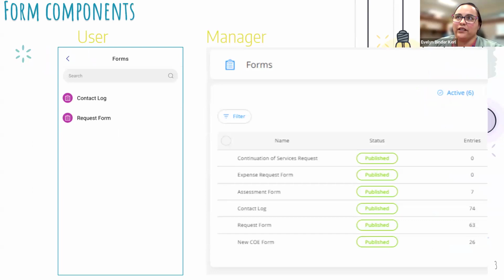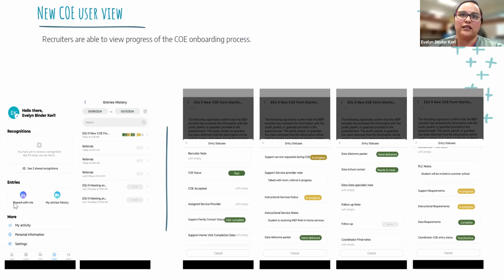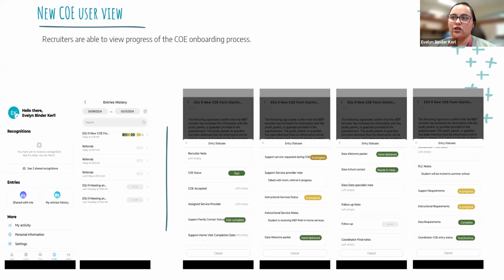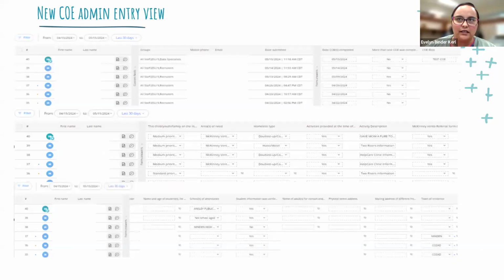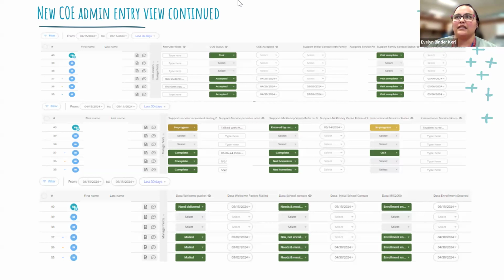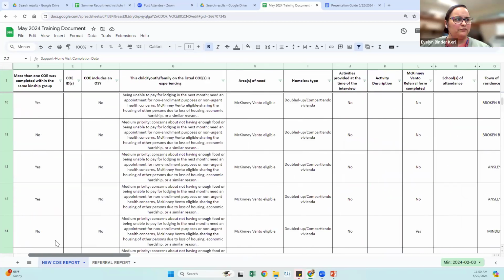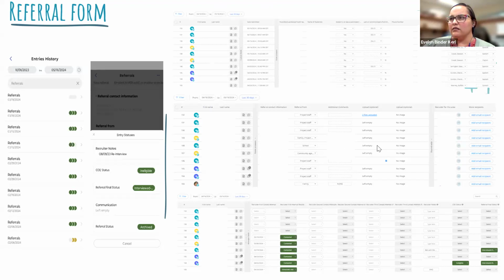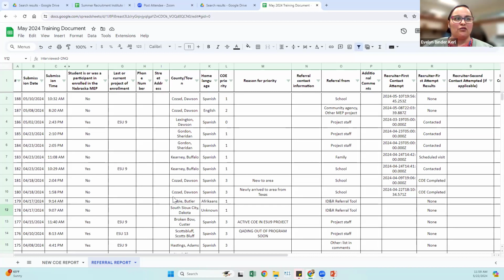SRI: Using Connecteam to help Organize Your Program Efforts